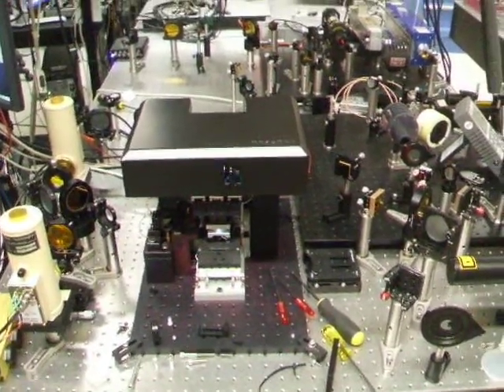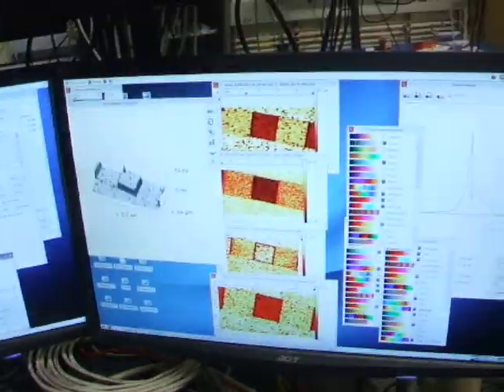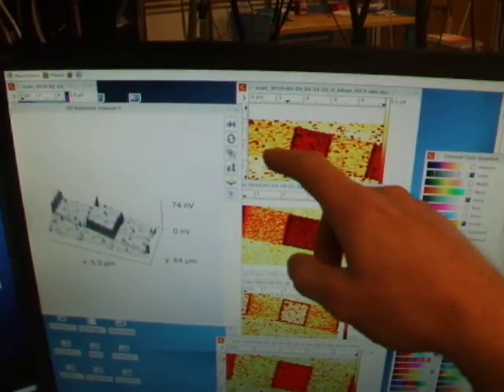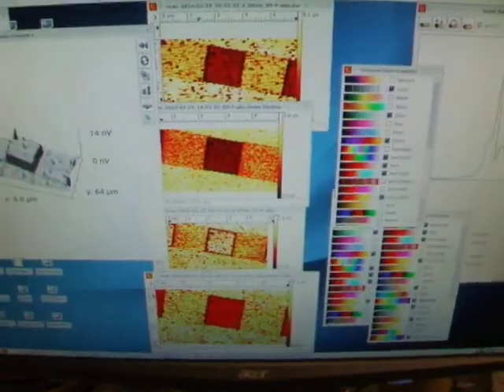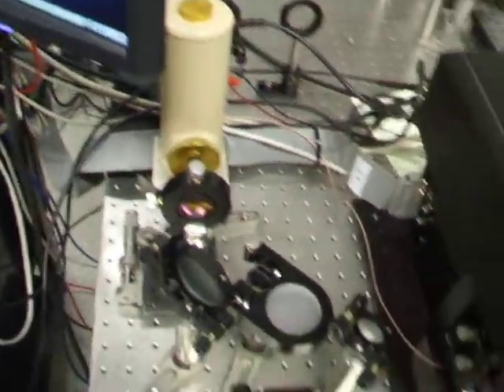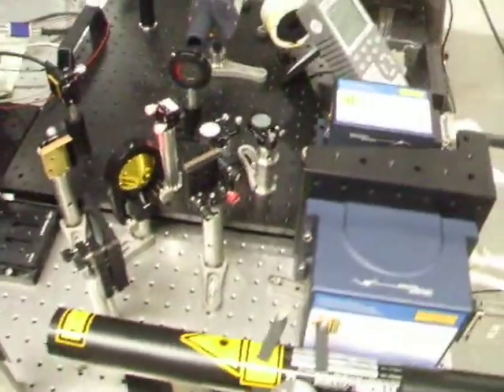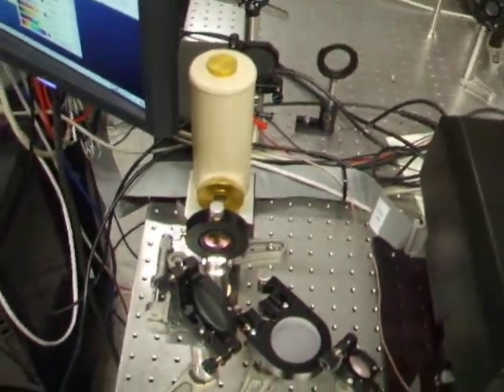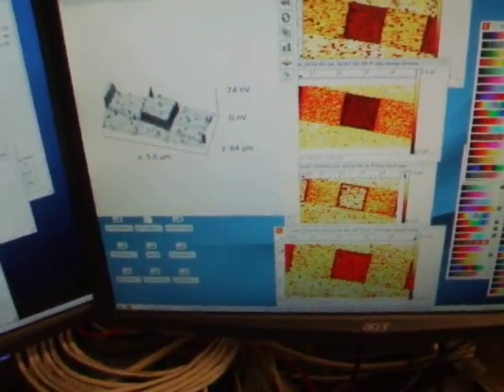this is what i do.